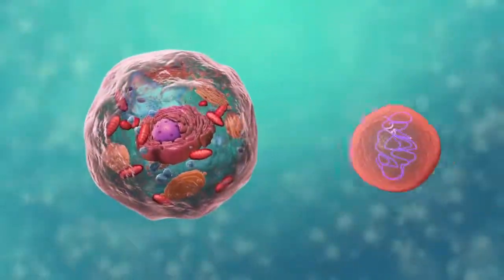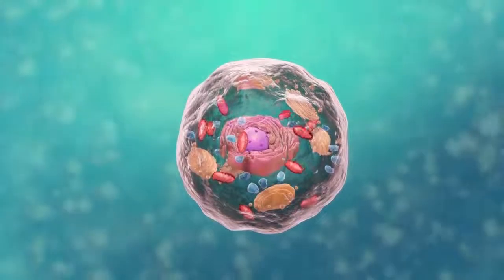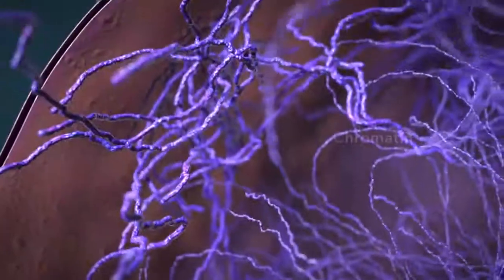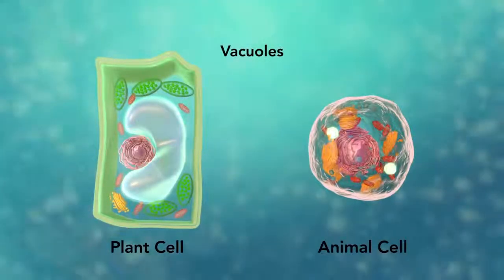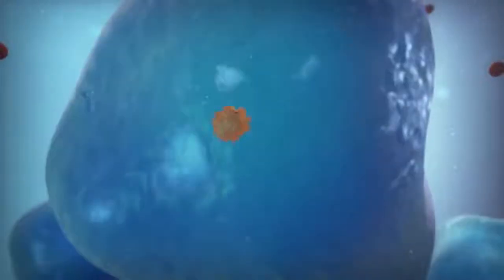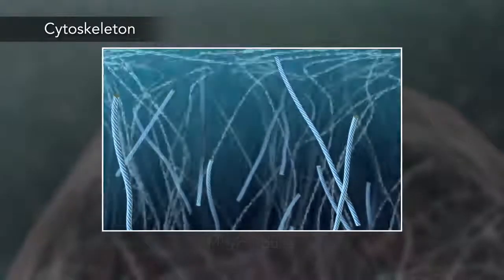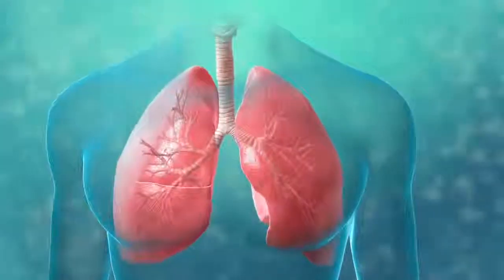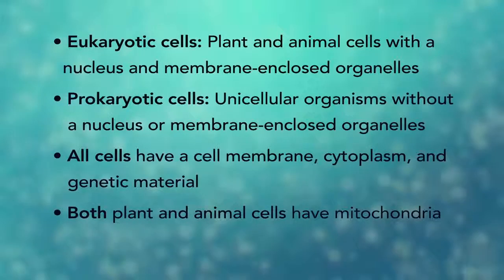STRUKTUR SEL HEWAN DAN TUMBUHAN